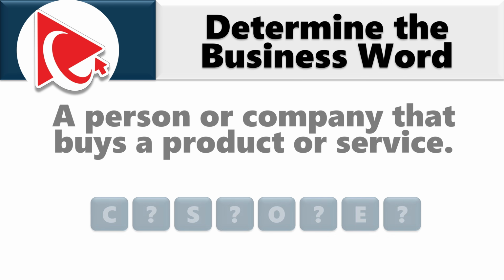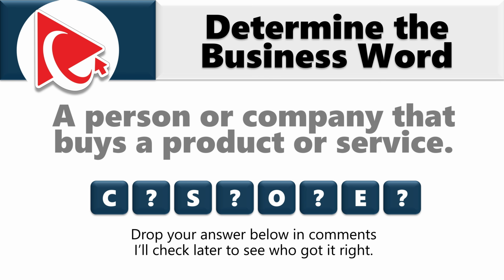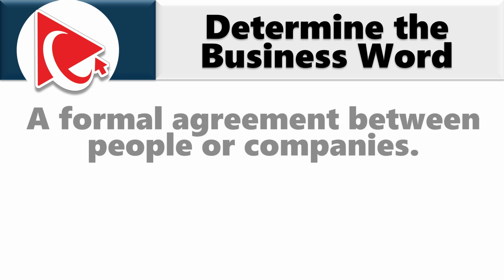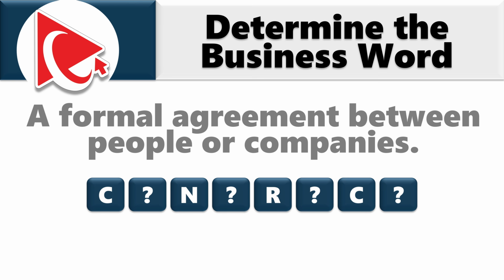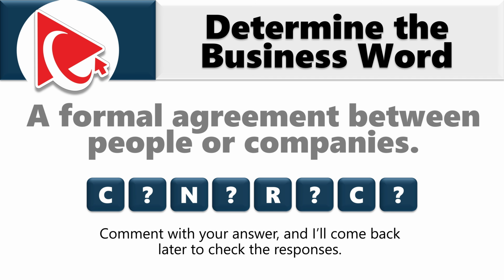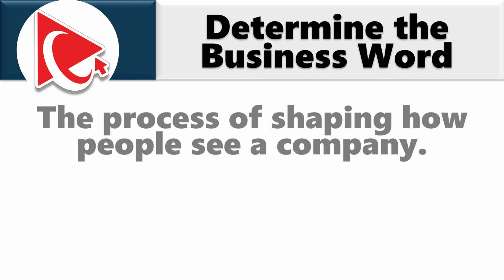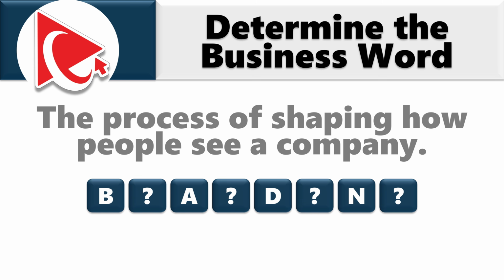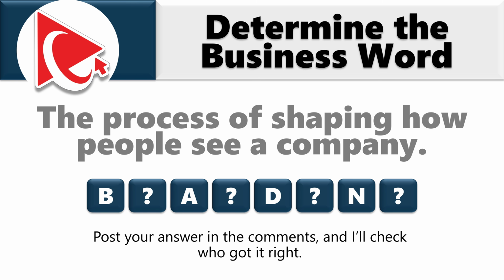Practice PSYCHOMETRIC TEST Questions Before Your Exam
Preparing for a PSYCHOMETRIC TEST and want quick practice?
This video gives you 5 psychometric test practice questions with answers and step-by-step explanations to help you improve your test strategy.

Psychometric tests are often used by employers to evaluate reasoning, problem-solving, numerical ability, verbal skills, logical thinking, personality traits, and decision-making. In this tutorial, you’ll get a chance to solve real-style practice questions and learn how to approach each one more clearly.

You’ll learn:

How to solve PSYCHOMETRIC TEST practice questions
How to identify the logic behind each question
How to eliminate wrong answer choices
How to manage time during the test
How to avoid common mistakes
How to prepare for pre-employment assessment tests

This video is useful for job seekers, students, and professionals preparing for psychometric assessments, aptitude tests, logical reasoning tests, cognitive ability tests, and online hiring assessments.

1) STRATEGY
2) CUSTOMER
3) CONTRACT
4) BRANDING
5) DISCOUNT